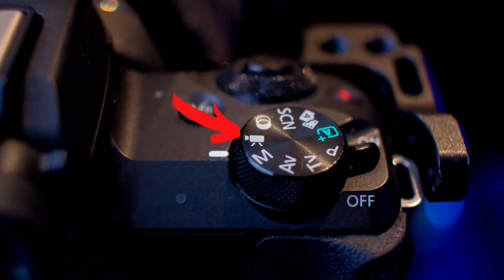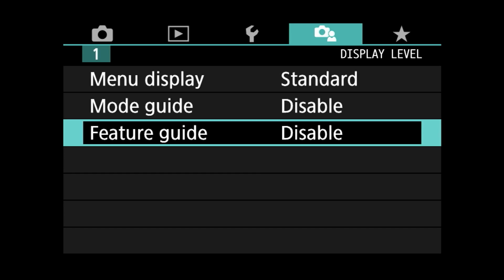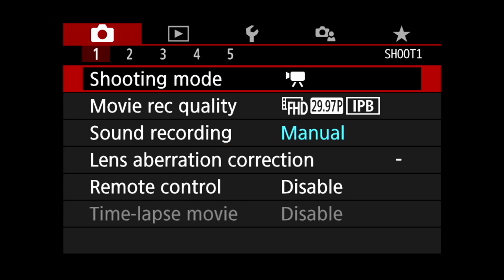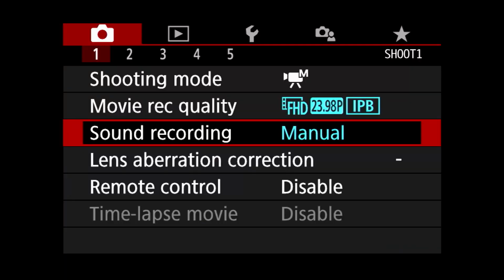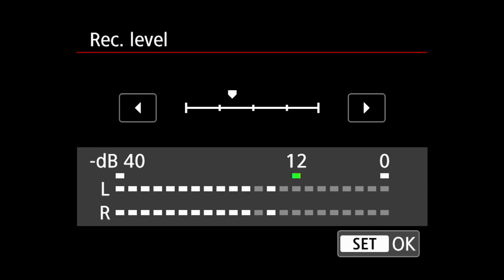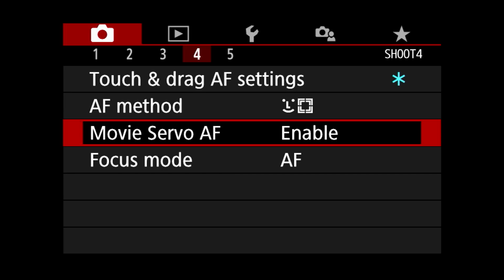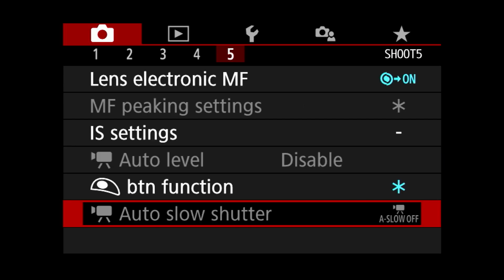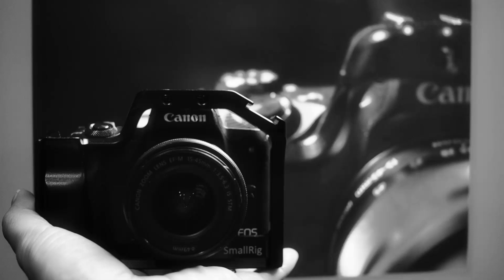Canon M50 Settings Moving From Auto to Manual For Video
Hi Everyone! Today's video we're going to cover the Canon M50 Settings that I use to move you from Auto to Manual.The M50 settings will get you started on the right for in order to shoot video in manual mode. Taking control of your camera is the best way to get the most out of it so why not start today? It's easier than it looks! Once you are done with this video, move on to the next on on how to get proper exposure on the M50

Time Stamps
0:00 Intro

0:10 Set your dial mode
0:15 Change default settings
1:15 My Menu
1:45 Set shooting mode
2:13 Set recording quality
2:55 24fps vs 30fps
3:15 Set sound recording options
4:31 Select picture style
5:14 Set focus methods
6:06 Make shutter button the record button.
7:03 Next we tackle exposure!